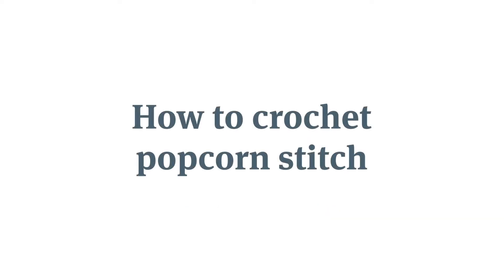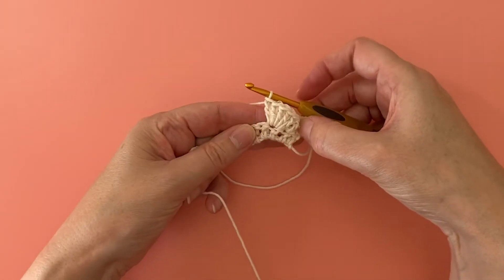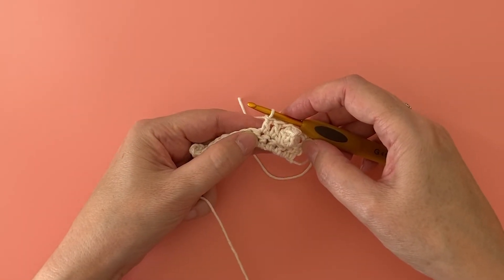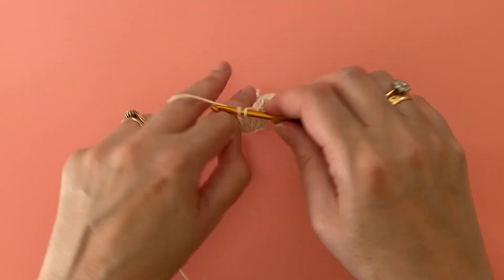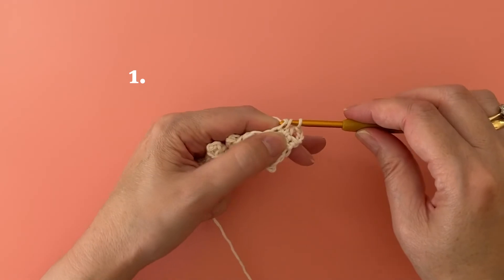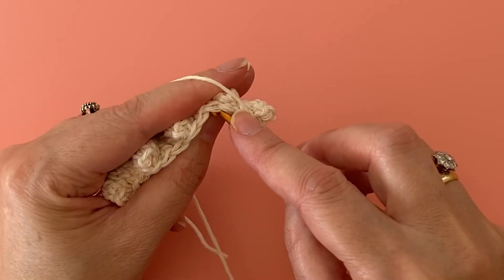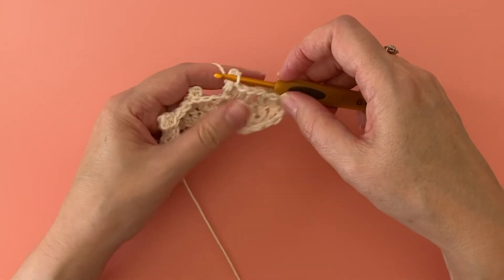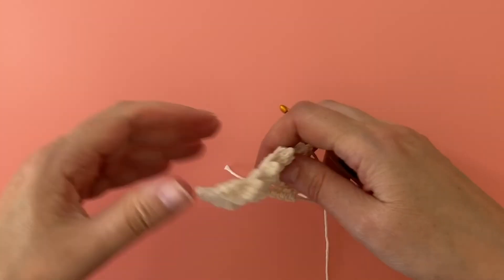How to crochet popcorn stitch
In this video we show you how to crochet popcorn stitch, including how to make popcorn stitches from the wrong side of your work.

This video uses UK crochet terminology, so when we say treble crochet stitch this translates as a US double crochet stitch, UK double crochet is a US single crochet, etc. For more information on how to convert into US terms check out our guide

Contents
00:00 - Intro
00:10 - How to make right side popcorn stitches
03:52 - How to make wrong side popcorn stitches